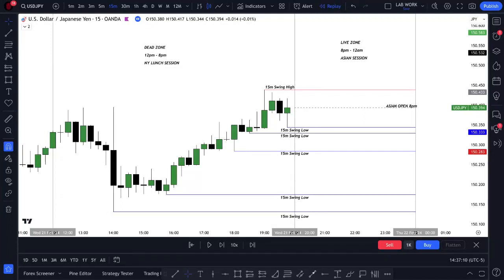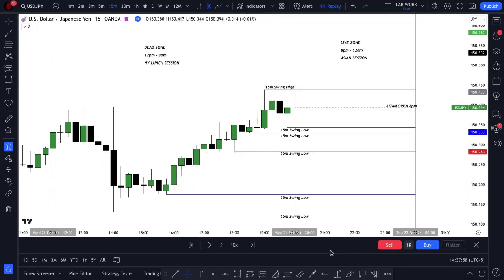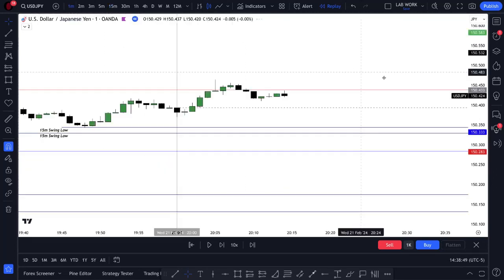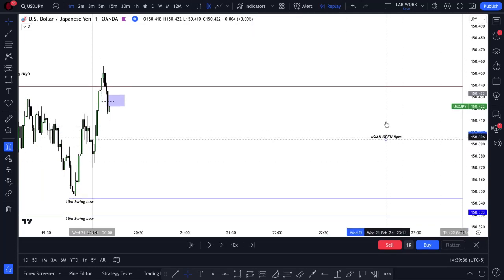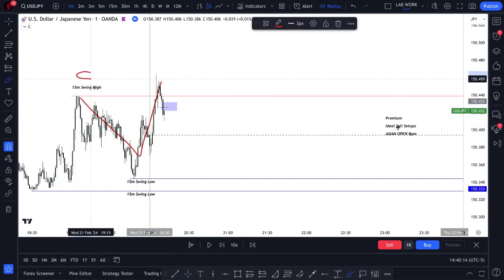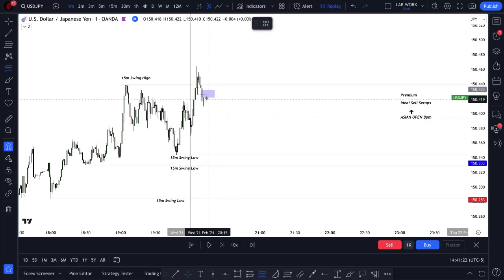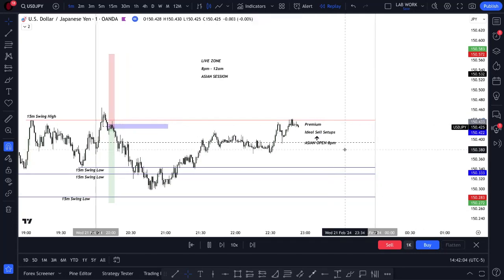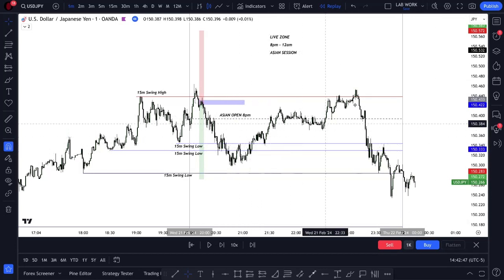Asian Session Library Ep. 38